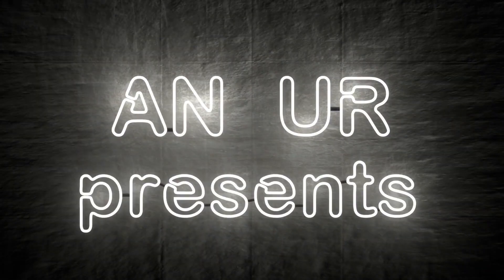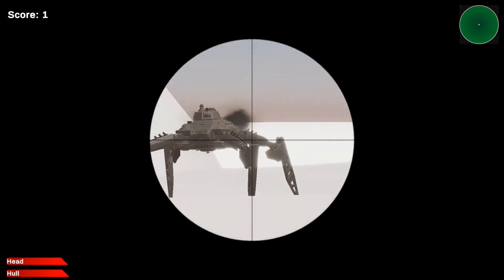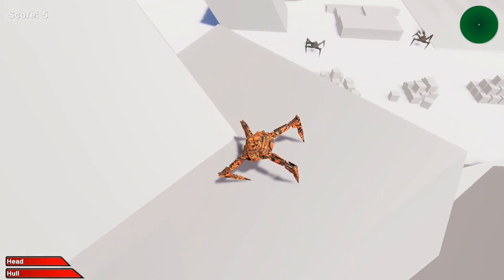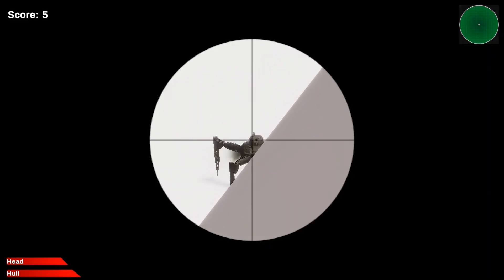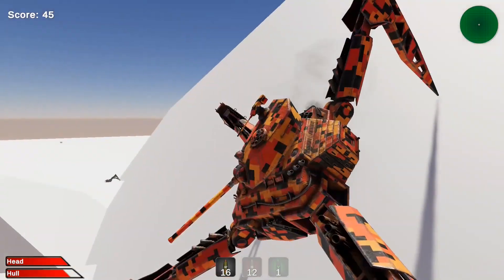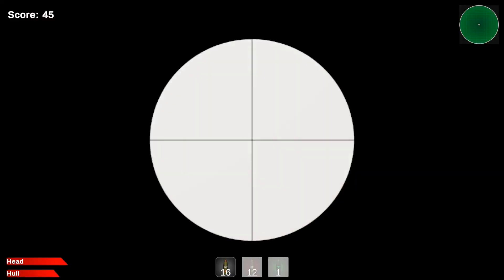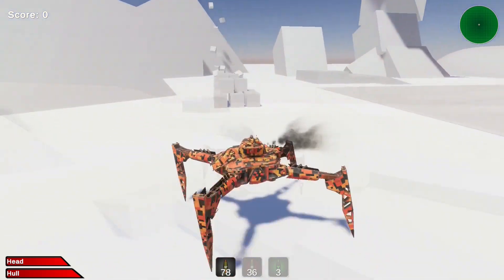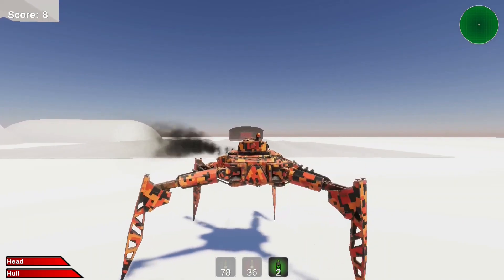Spider tank game. Unity Devlog # 1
I am making videos of my game development. I am not a professional programer, so it's kind of new expirience for me.